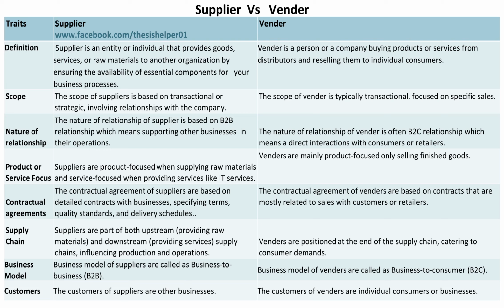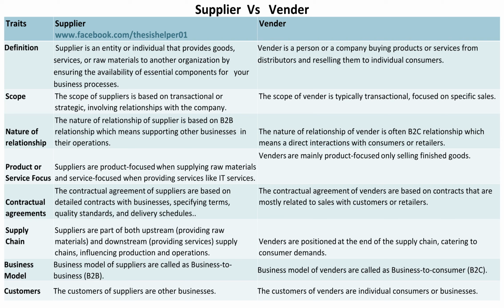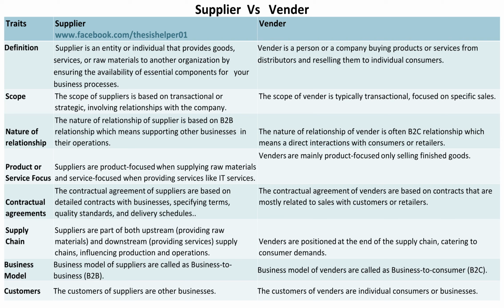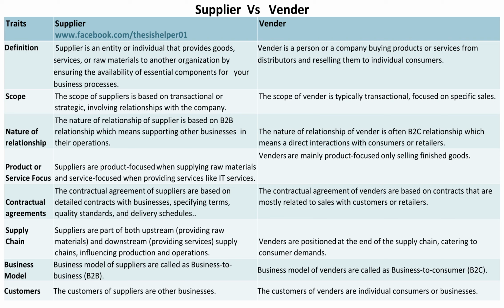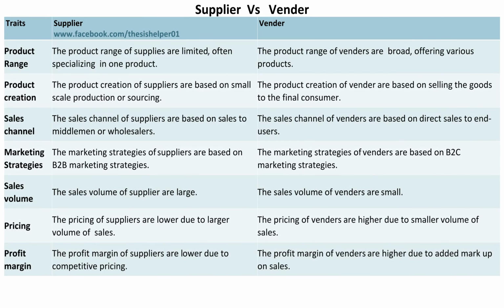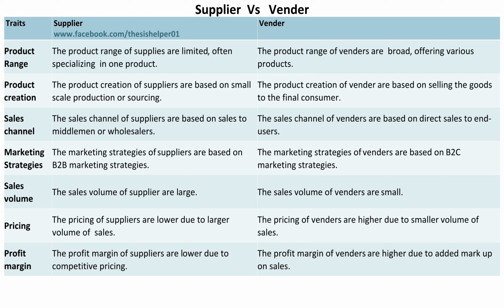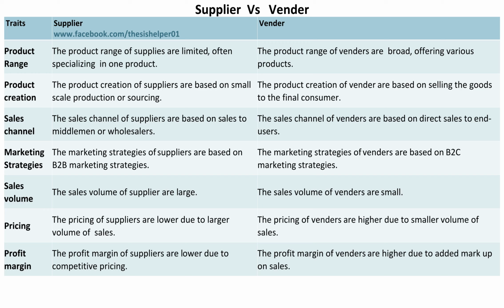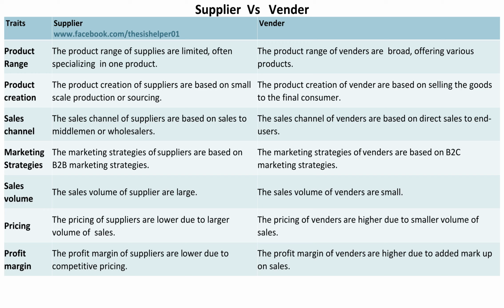Differences Between Supplier and Vender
This video is about differences between supplier and vender. Watch till end.